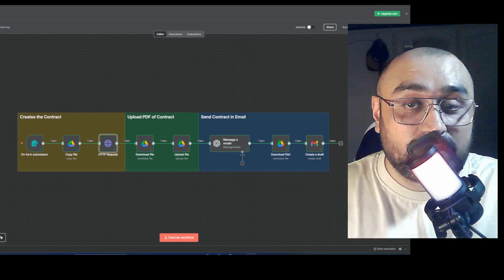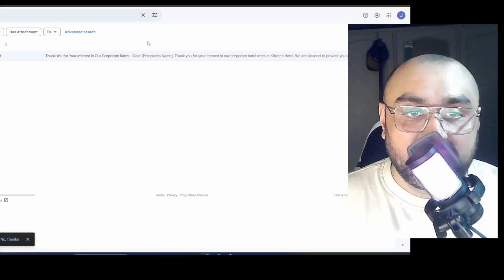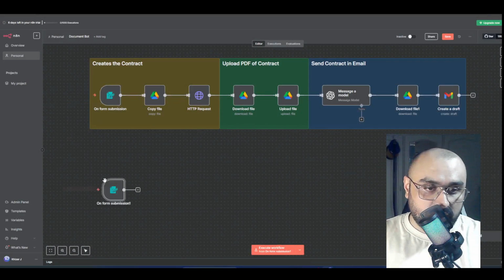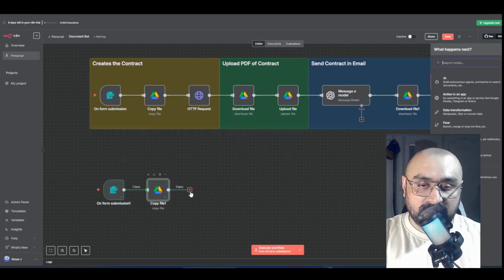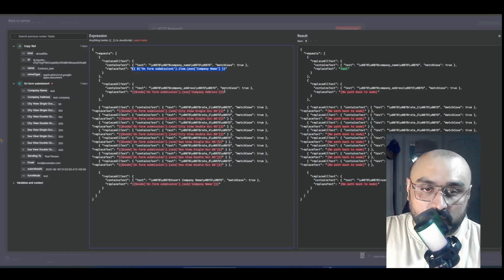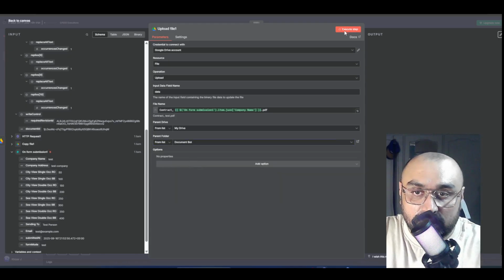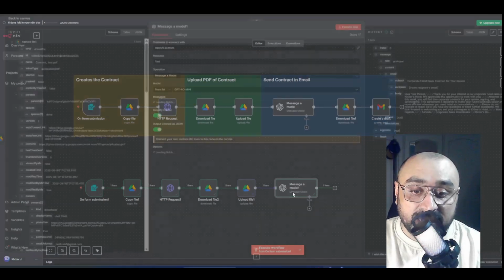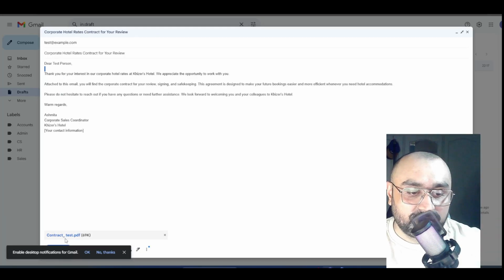N8N Workflow that Updates Contract Templates on Autopilot!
An n8n workflow that takes a simple form submission, fills a Google Docs contract template, exports it as a PDF, and drafts a ready-to-send email with the contract attached. You’ll see step by step how: Form inputs get mapped to a contract template Google Docs automatically generates a filled contract A PDF version is created and uploaded to Drive Gmail drafts a polished email with the contract attached Perfect for hotels, corporate sales, or anyone who wants to save hours of repetitive work.